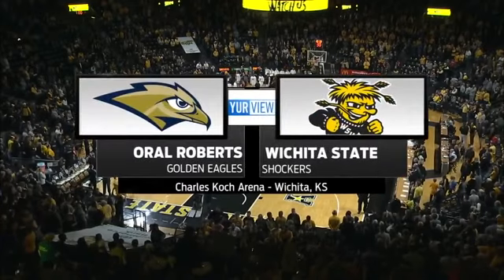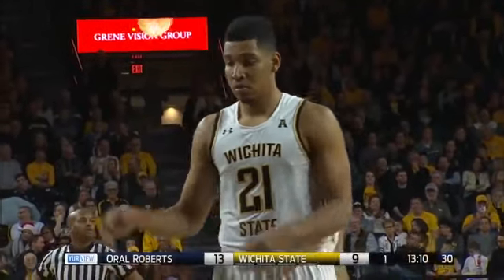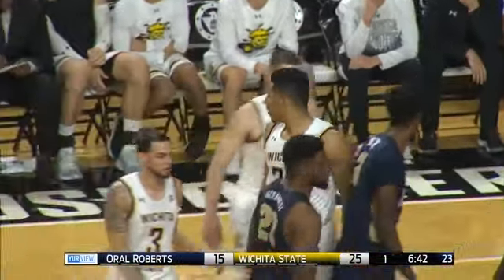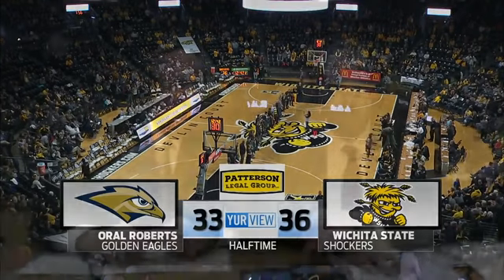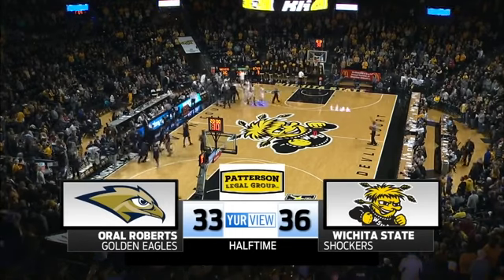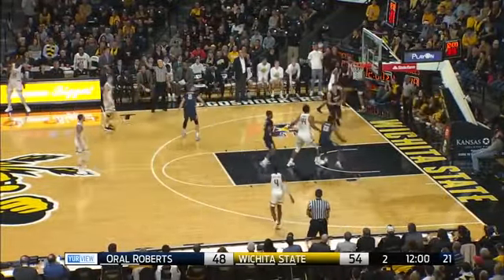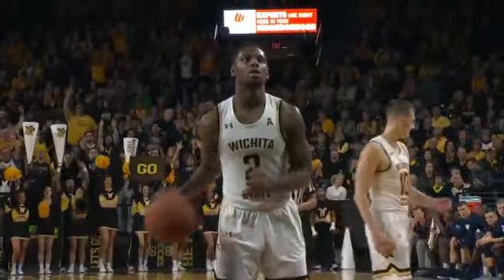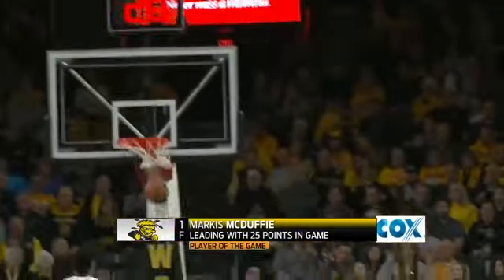Oral Roberts vs Wichita State NCAA Basketball 2018 19 12 2018